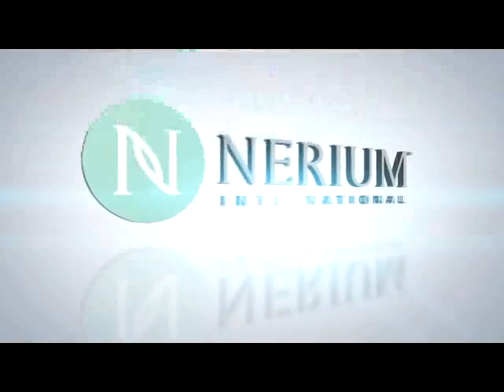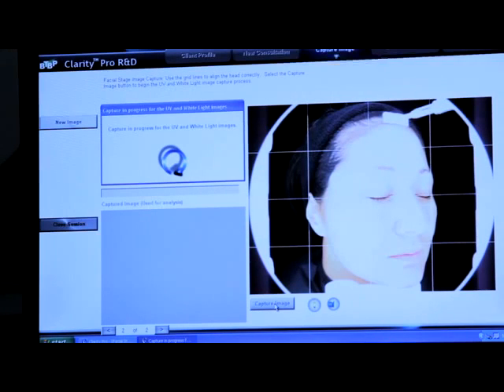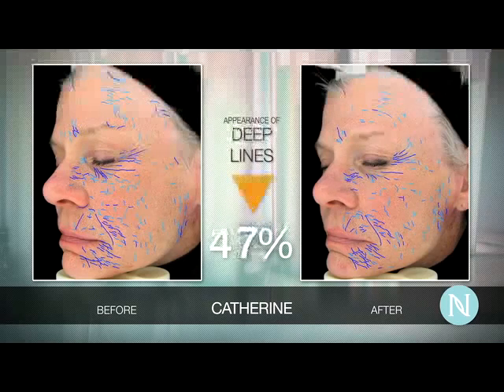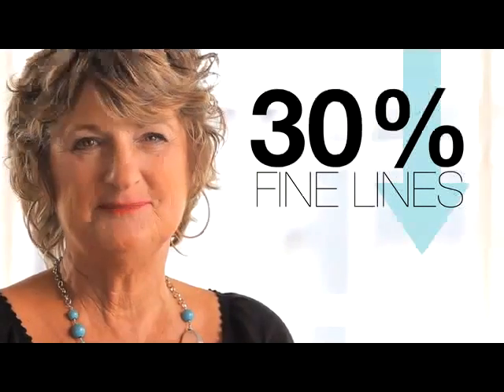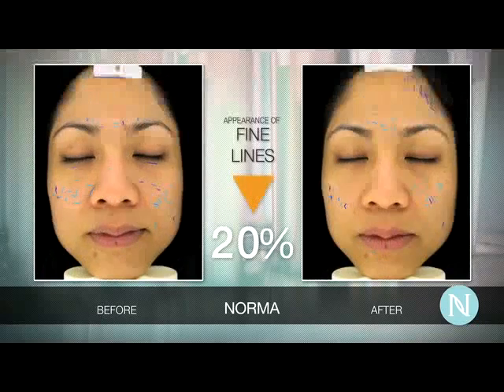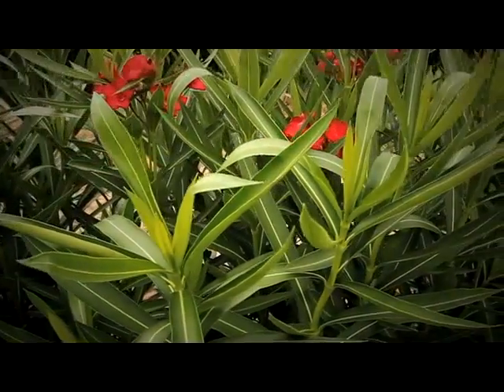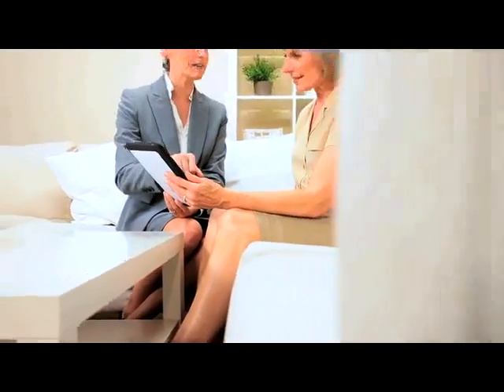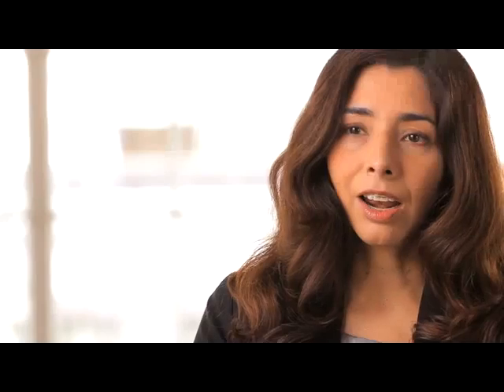Real People Experience Real Results with Nerium Science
A premier anti-aging company committed to providing quality skin care products. Its unique REAL science addresses aging at its source.